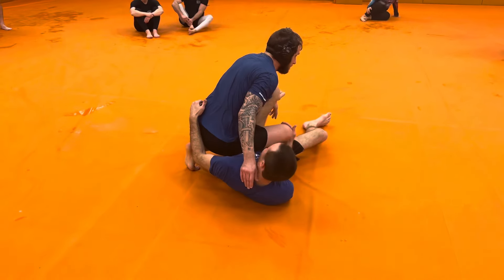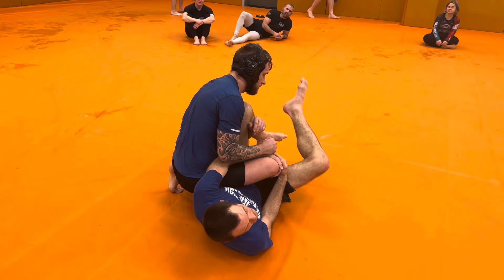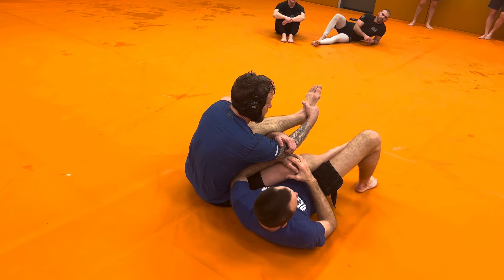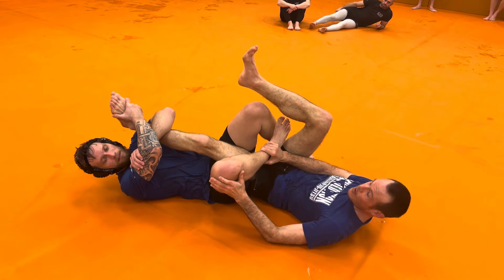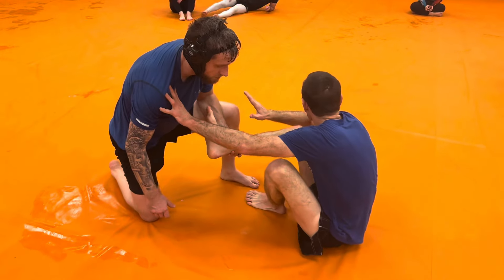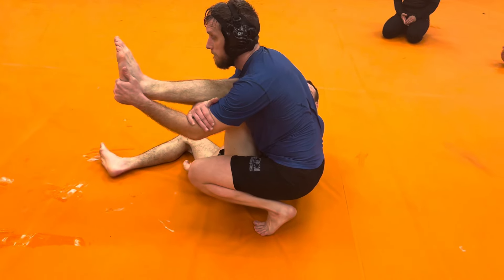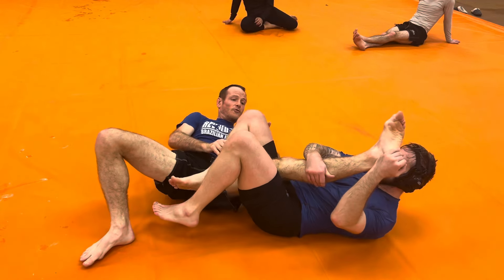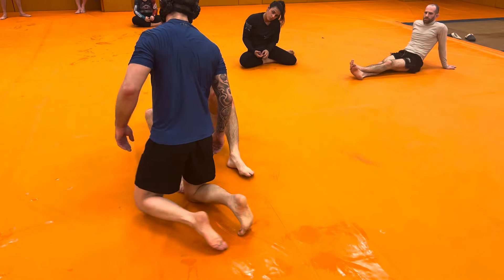Kneebar Defense: Getting Ahead of the Submission Attempt